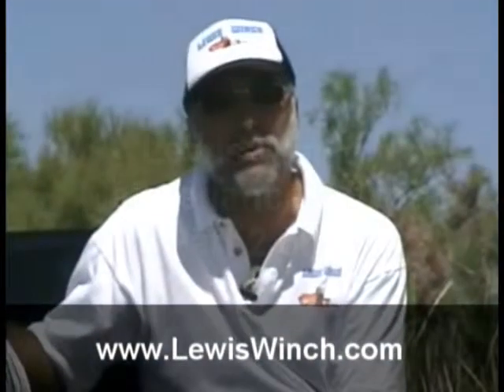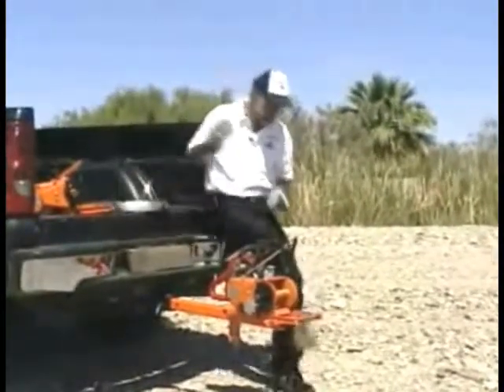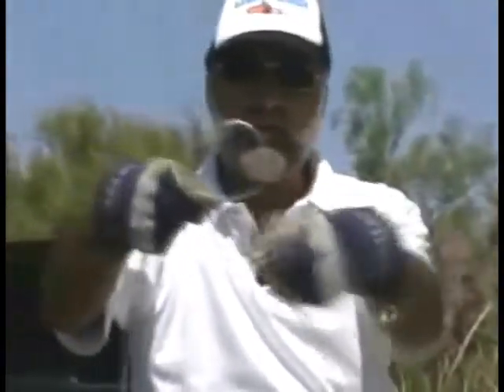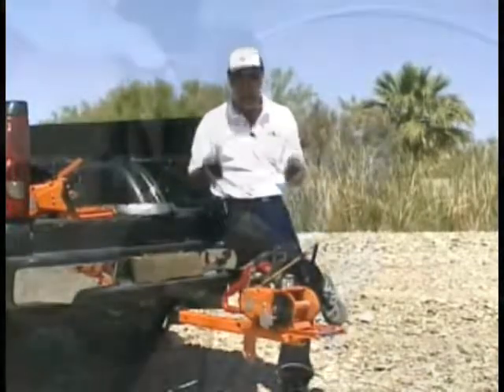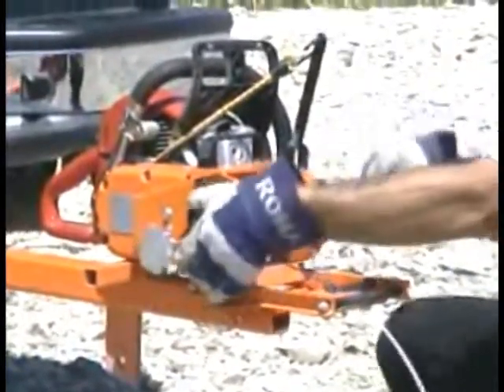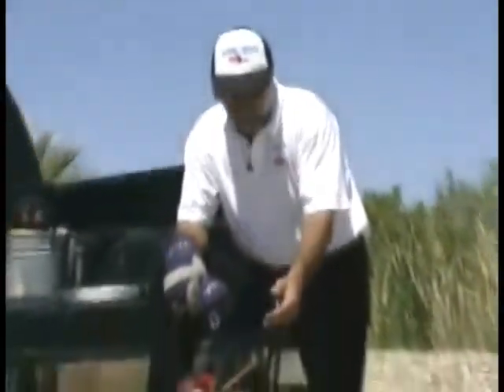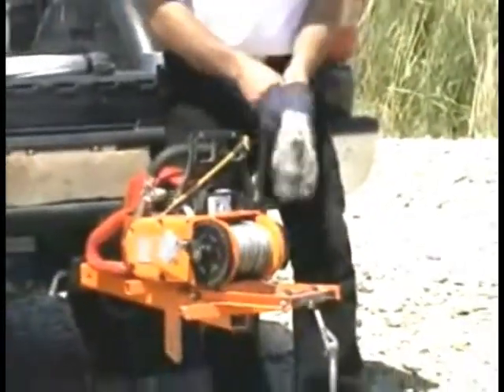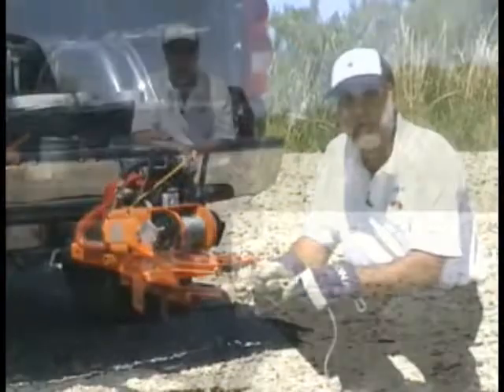Lewis Winch Maintenance and Operating Tips: Part Two Cable Management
This video deals with cable mangement, installing cable and unspooling cable. The Lewis Winch is the perfect portable winch for landscapers, arborists, tree surgeons, selective loggers, hobby farmers and homeowners. The Lewis Winch will skid logs and tree limbs easily down narrow corridors leaving a very light footprint and when used with the Lewis Ground Anchor and / or a Lewis Snatch Block, the Lewis Winch will skid the tree exactly where you want it. No need for heavy surface damaging equipment, save time, effort and money... use the Lewis Chainsaw Winch.